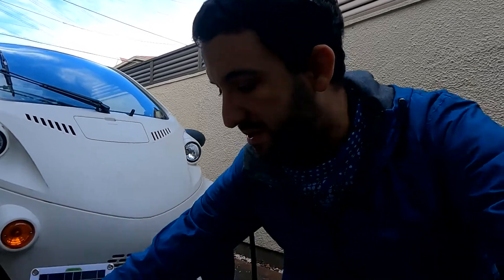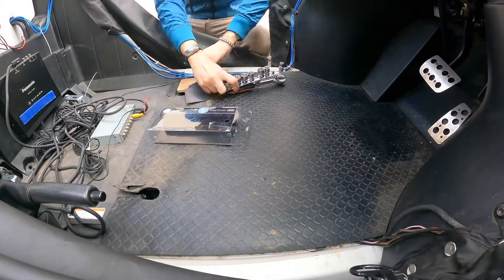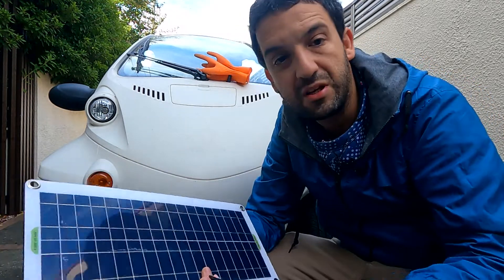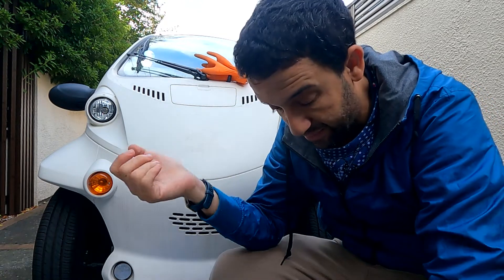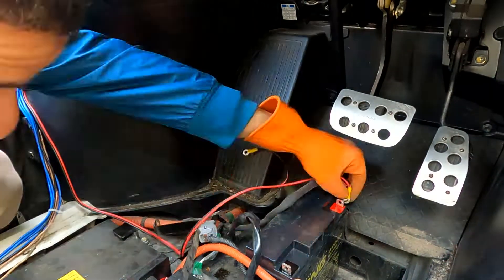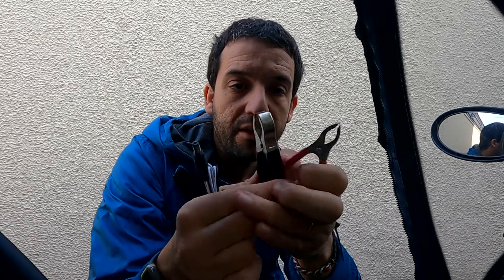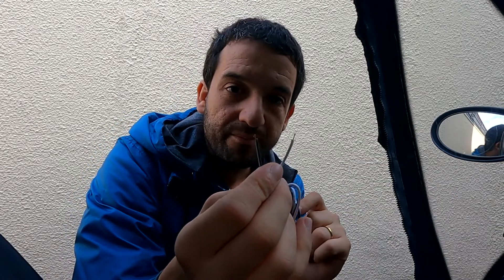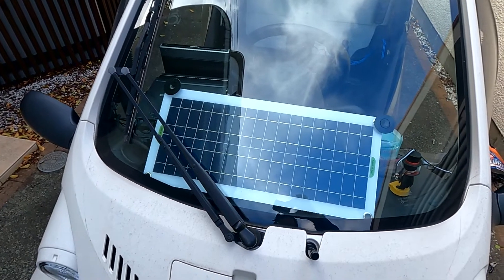Add a solar panel to my car - コムスにソーラーパネルを入れます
12vのバッテリーはちょっと古くて新しいを入れます。その時ソーラーパネルも入れたいと思います。
In addition to a new 12v battery, i decided to add a solar panel that will help to keep the battery charged while not using it